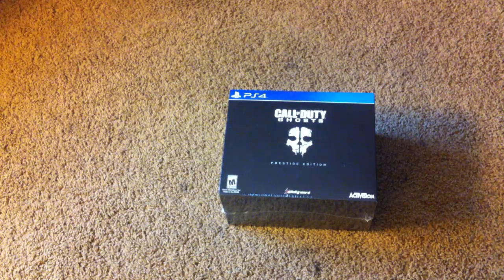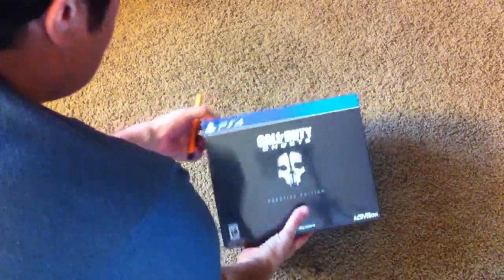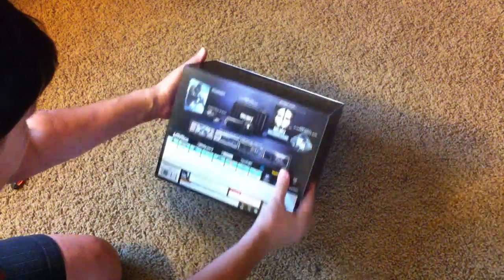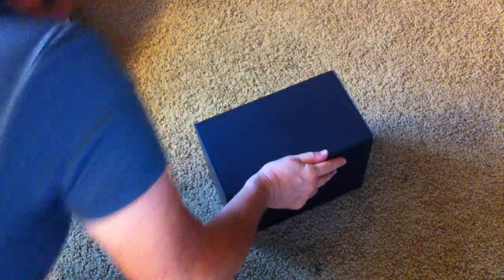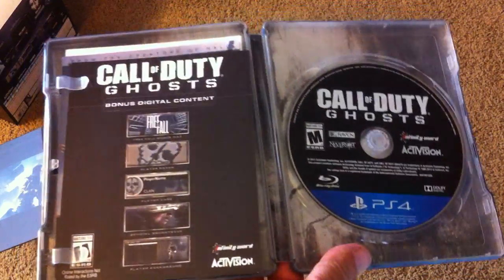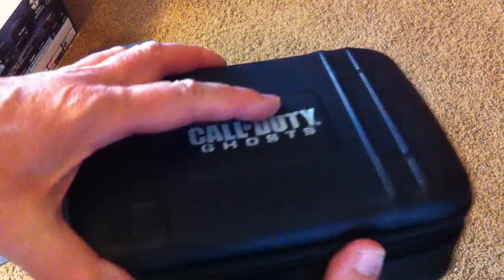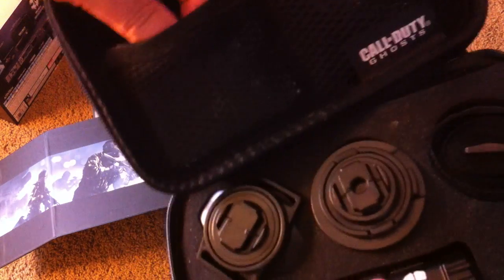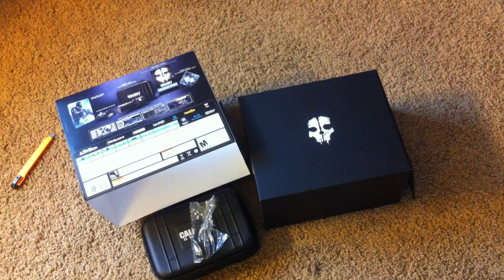Call of Duty: Ghosts Prestige Edition PS4 Unboxing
Well, one cannot have a new PlayStation 4 without at least one splurge toward a new game. So, thanks to Best Buy's price matching of Wal-Mart's deep clearance sale price, I was able to buy the Call of Duty: Ghosts Prestige Edition Box Set for only $57.99 plus tax. If you haven't gotten COD: Ghosts yet, now is your time to grab this sweet deal.

And what do you get with your money? A ton of cool stuff. I was really surprised to get two player patches - a really classy one of my favorite video game dog, Riley, and a Ghost emblem patch. Slap those puppies on your character the next time you go into a public multiplayer lobby. And you get the Season Pass so that you can play the 4 DLC Map Packs (16 new maps) and the 4 additional episodes of Alien Extinction.

You also get a digital soundtrack of the game and a collectable steelbook for your physical game disc. And there's that functional and stylish paramilitary wristband to wear with your favorite COD T-Shirt.

And the grand finale in your uber COD goodie box is the Ghosts camera that shoots 1080p at 30FPS or 720p at 60FPS. It's like a poor man's GoPro complete with adhesives, straps, and mounts along with a 4GB USB stick. I can't wait to take it out and test drive it in a water-resistant scenario.

The Prestige Edition of COD Ghosts was originally $180, so this is quite a bargain, especially for the camera alone. Plus the Season Pass is $50. The quality of the PS4 version of COD Ghosts running at 1080p is quite spectacular. I felt like I was playing a whole new game compared to my PS3 counterpart. At this price, this is a must have package for any video game enthusiast.